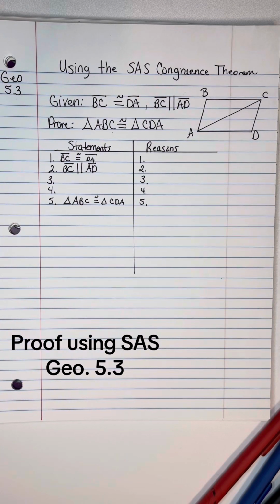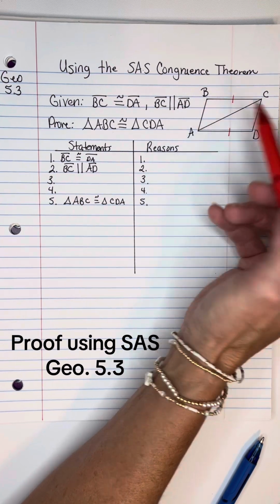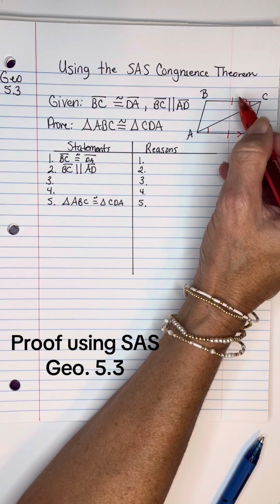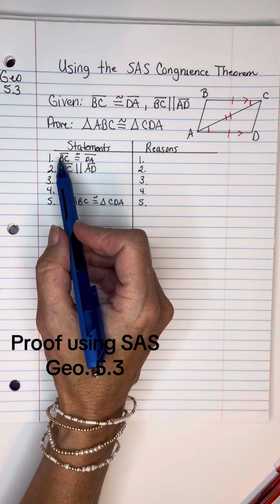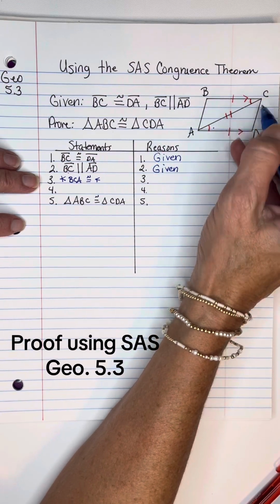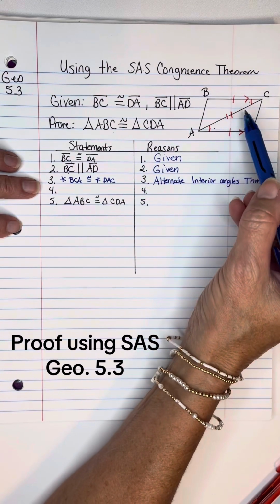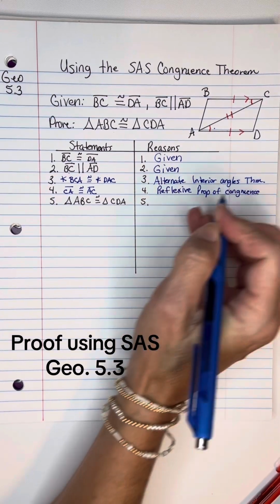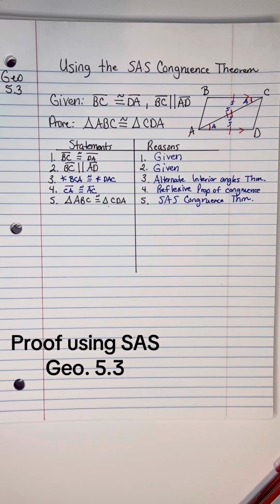Geo. 5.3 Proof using SAS